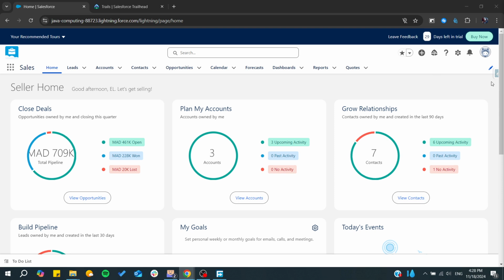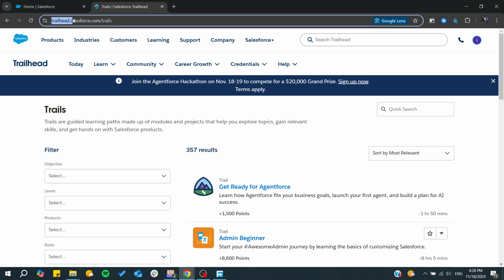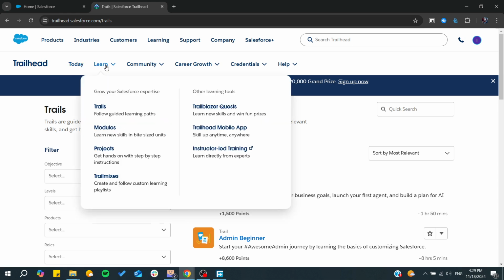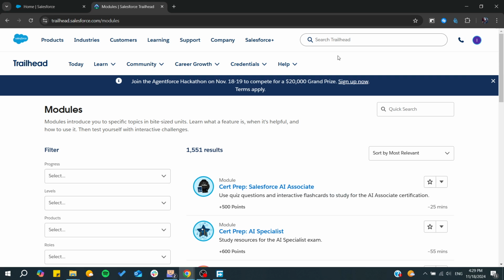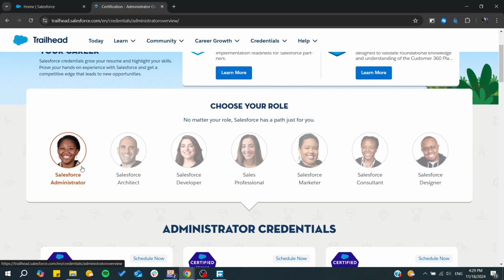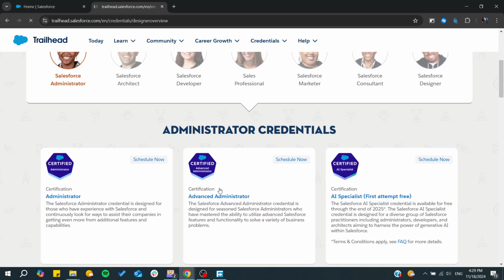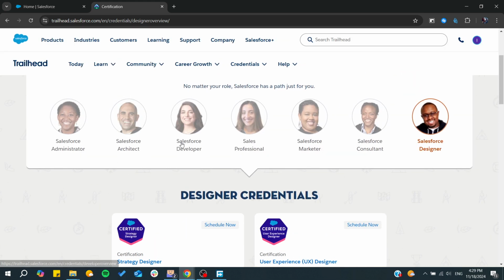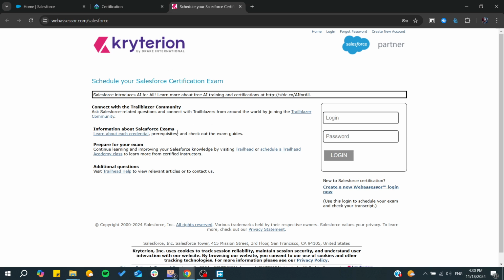How To Take Salesforce Exam Tutorial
Today we talk about take salesforce exam,salesforce,salesforce admin certification,salesforce certification exam,salesforce exam